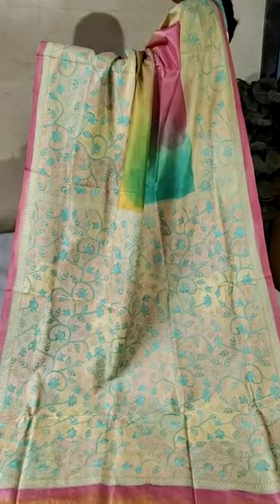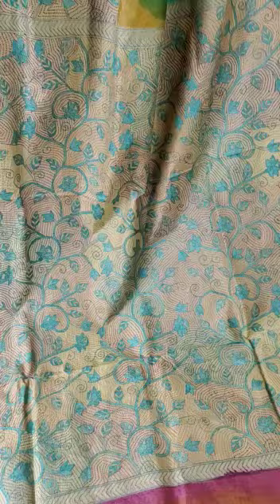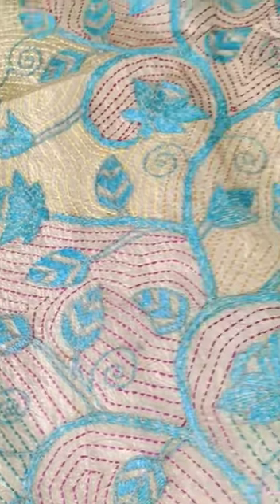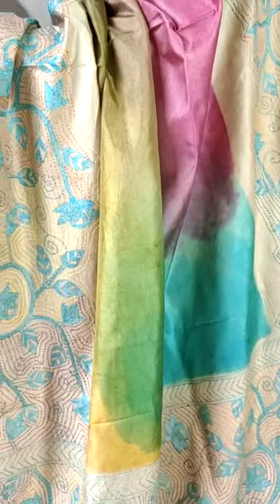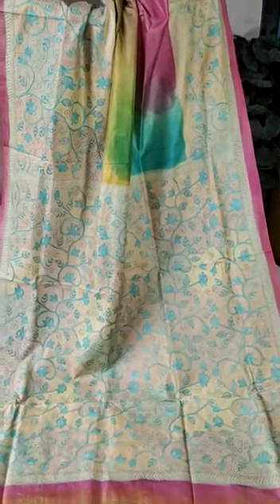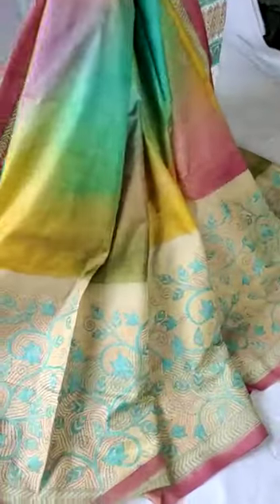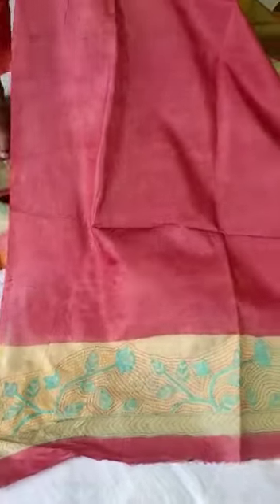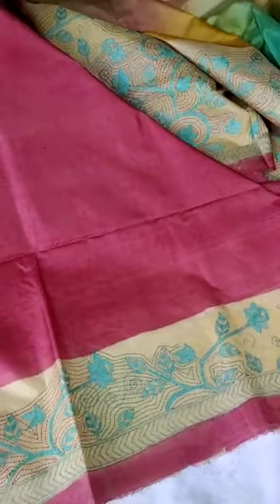Kantha Work Sarees